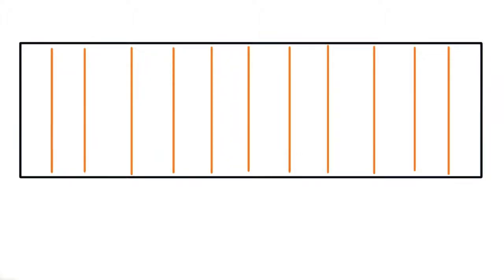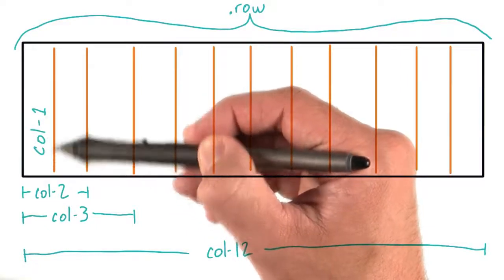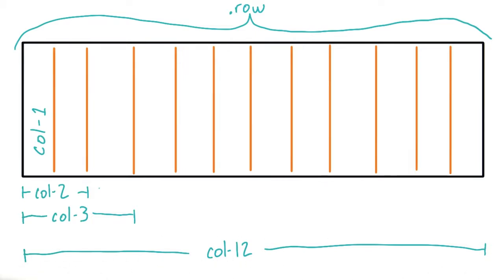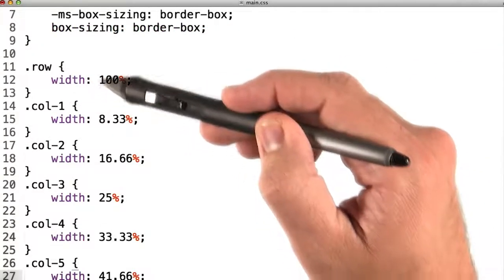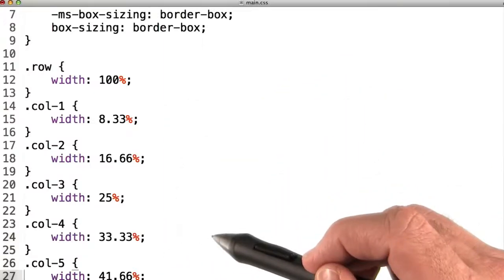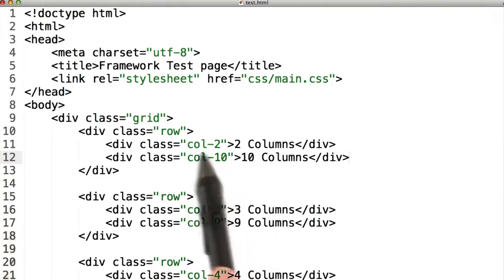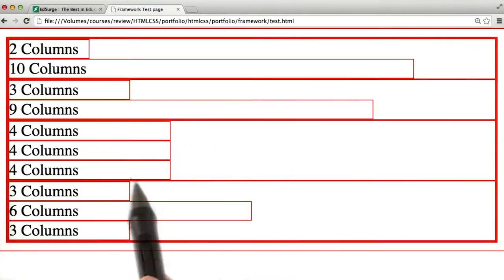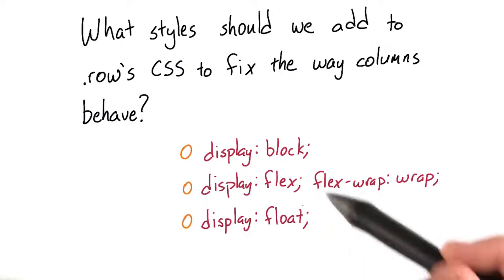Intro to HTML and CSS Framework version 01 oEz3s8JKjYI